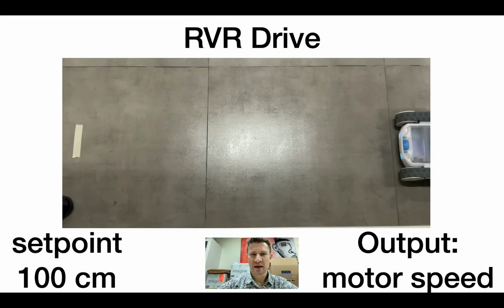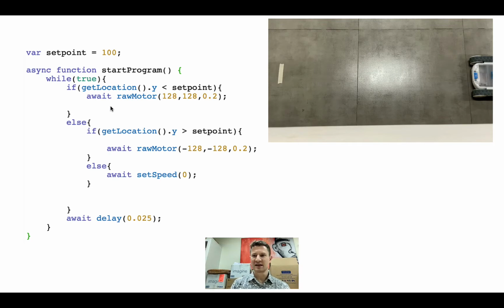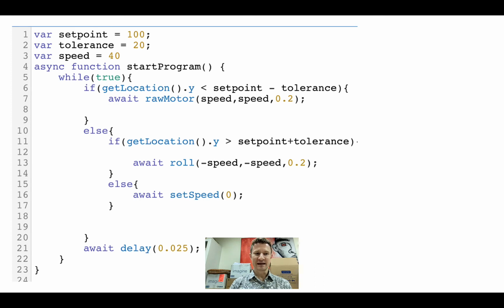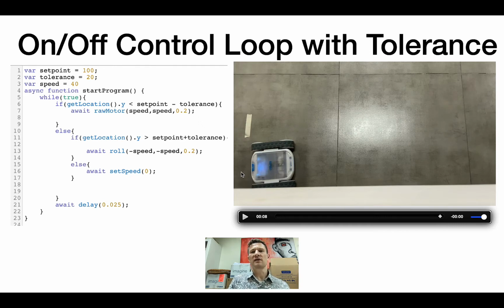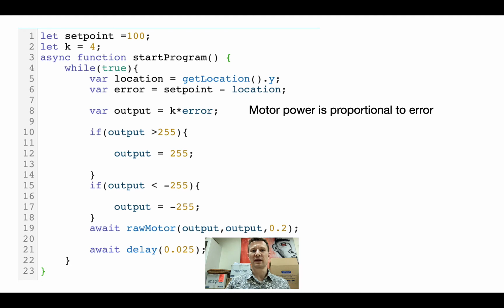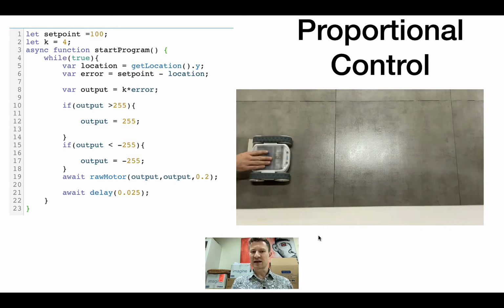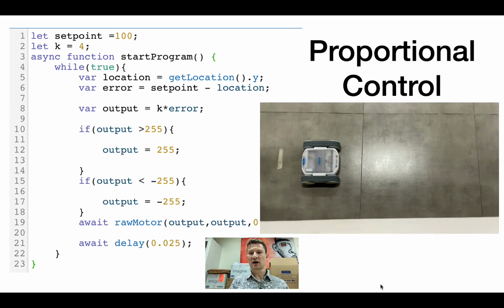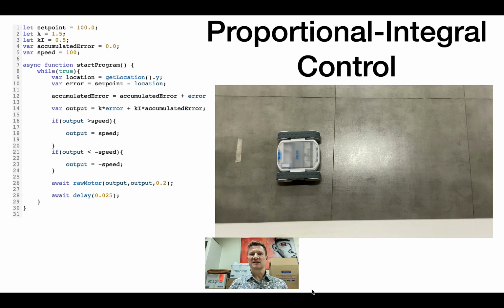AA - W1.4 - Applying Control Algorithms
This video shows a series of control algorithms in action with a Sphere RVR driving to a distance of 100 centimeters from the starting point.